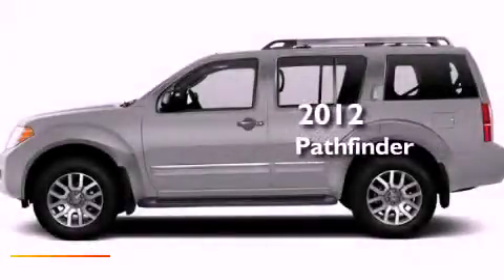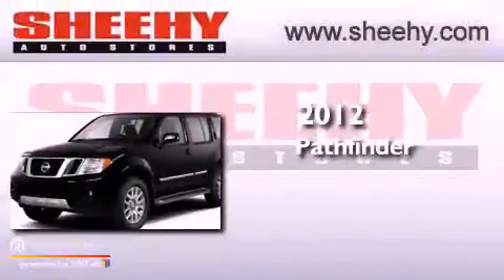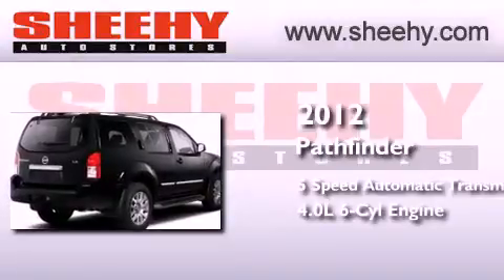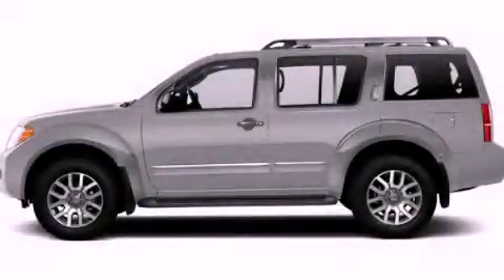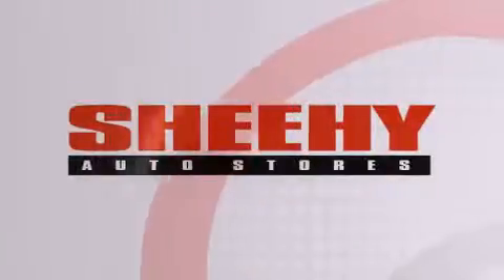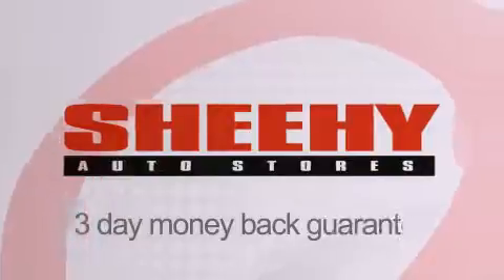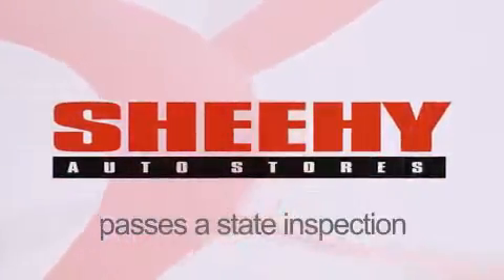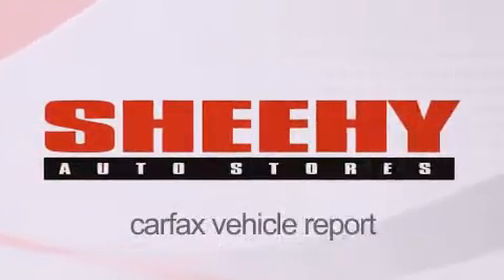2012 Pathfinder Richmond VA 23233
Year : 2012
 Make :
 Model : Pathfinder
 Engine : Gas V6 4.0L/241
 Trans . : Automatic
 Exterior : Brilliant Silver

 Interior : Graphite
 Stock : Z639446